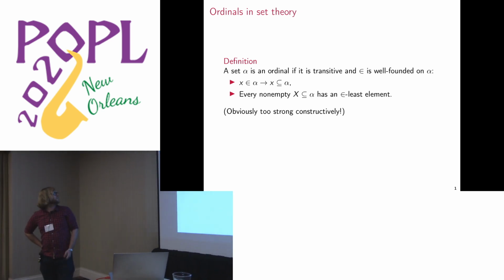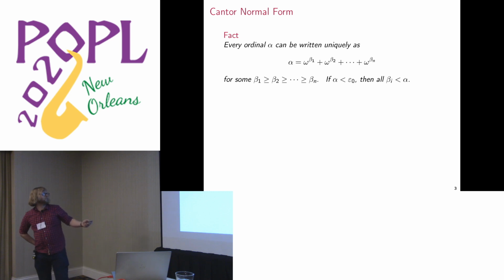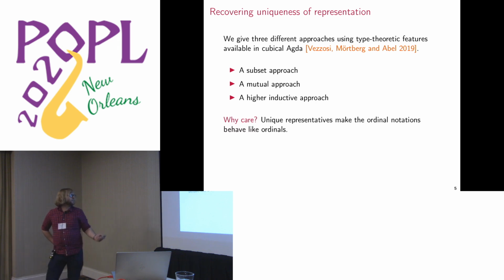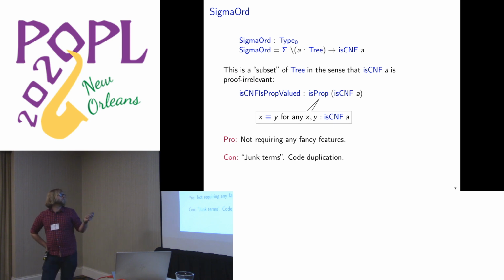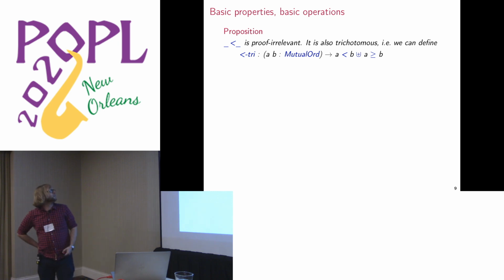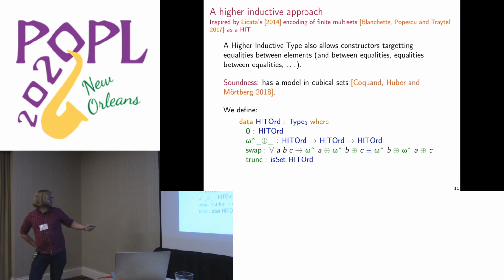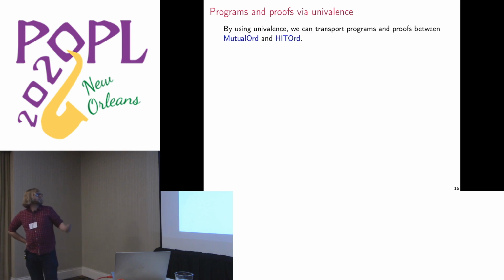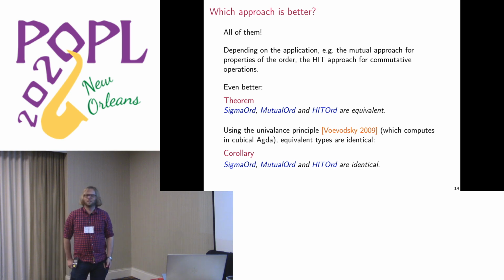Three Equivalent Ordinal Notation Systems in Cubical Agda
Presenter: Fredrick Nordvall Forsberg